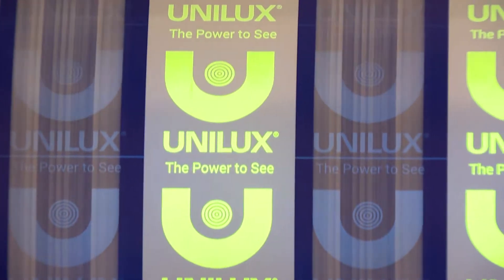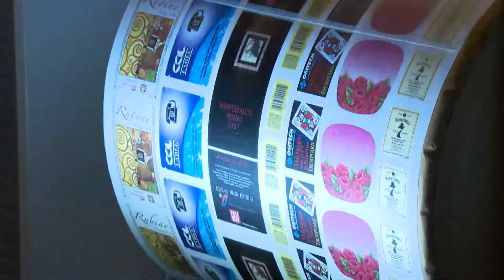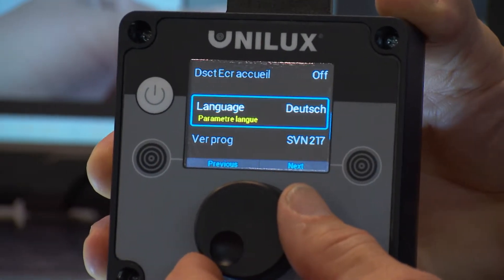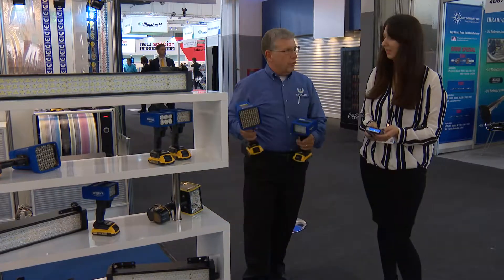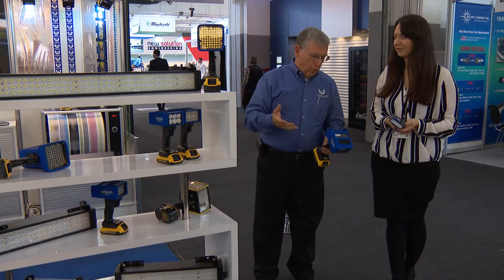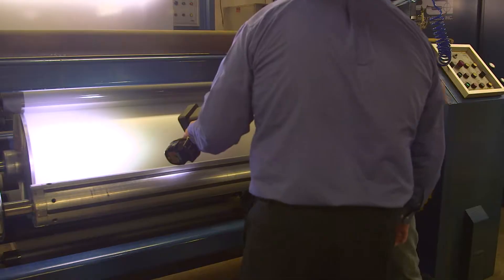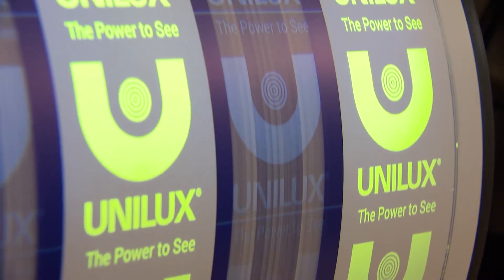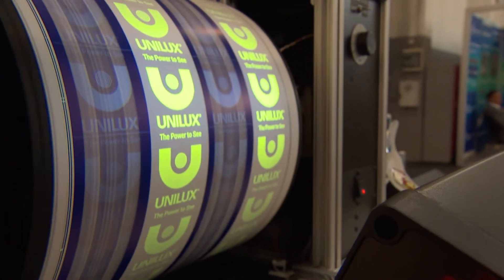Unilux Shares the Power of Stroboscopic Sight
Mike Simonis, Unilux President introduces Smart Assist™ to the market at Labelexpo Europe and demonstrates the company's UV inspection capabilities.